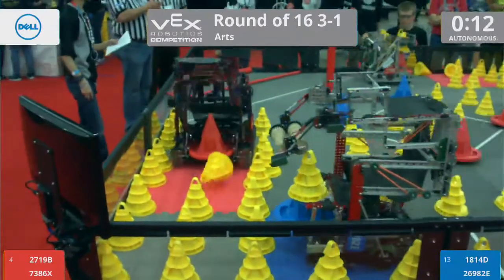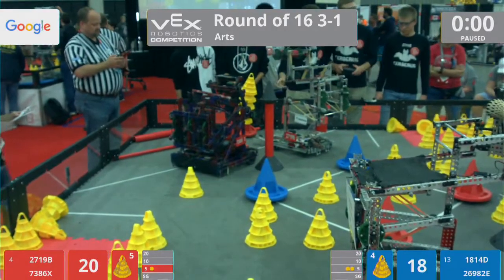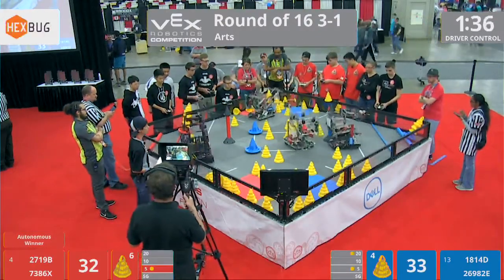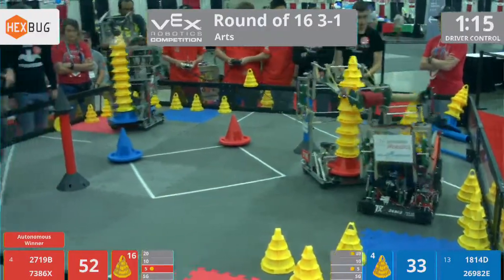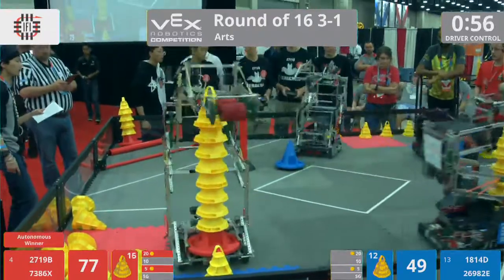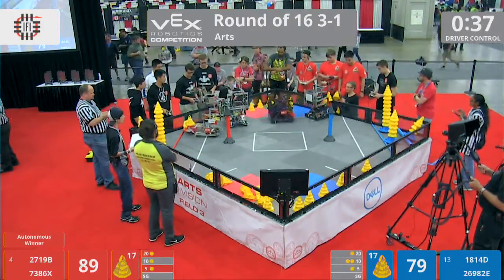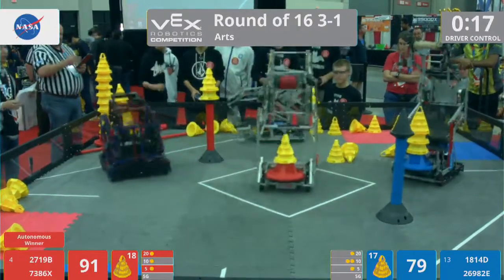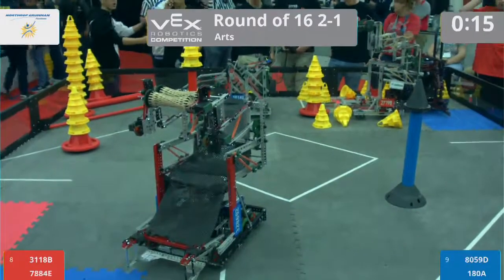2018 VRC Arts R16 3-1 - 2719B 7386X vs 1814D 26982E - 96 to 92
VEX Worlds 2018 - VRC High School - Arts Division - R16 Match 3-1

Red - Score 96:
2719B (Cerberus, Triton Central High School, Fairland, Indiana, United States)

7386X (A.I.R.-þöÁþºæAlpha, the experimental high school attached to UESTC, chengdu, Sichuan, China)

Blue - Score 92:
1814D ([TVA] D╬úLTA III, Corroded Arsenal, Missouri City, Texas, United States)

26982E ([TVA]Alumination Robotics, Alumination Robotics, Boerne, Texas, United States)